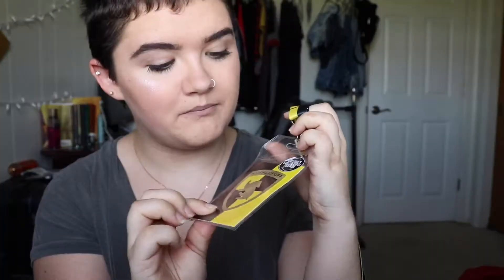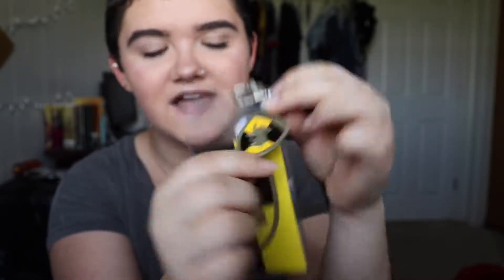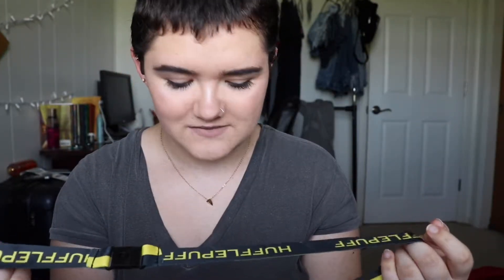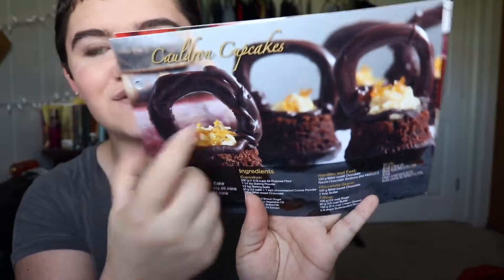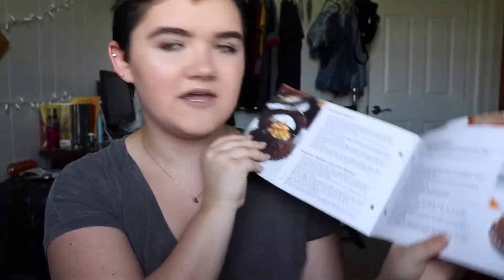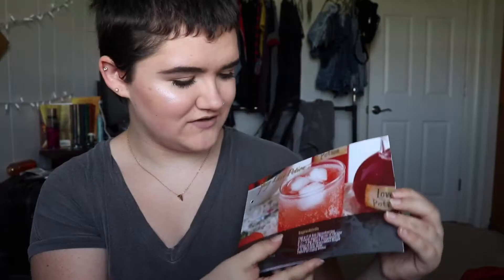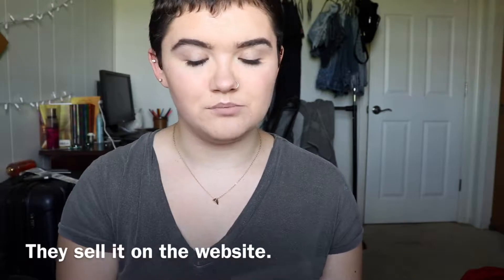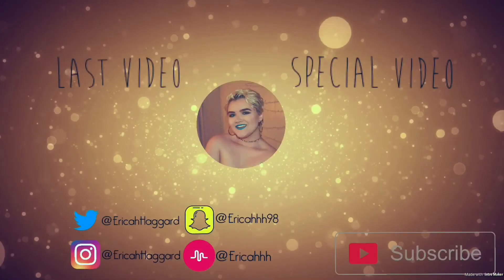HARRY POTTER--GeekGear Wizardry unboxing--May 2018 | Ericah Haggard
Make sure to like this video if you want me to unbox these with you every month!!

Musical.ly- @Ericahhh

Don't forget to let me know what house you are in down in the comments i would really love to know!!!